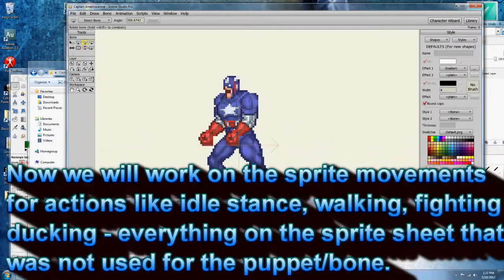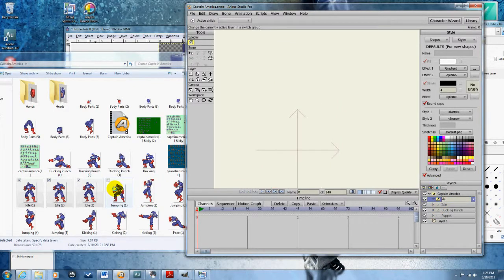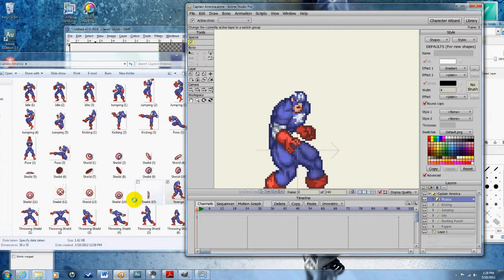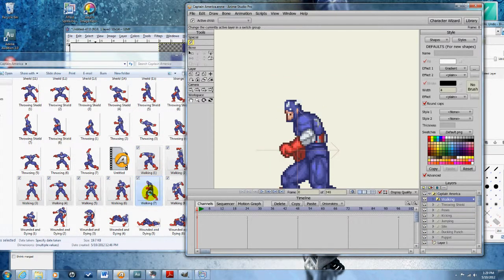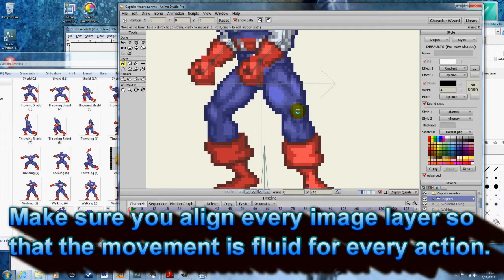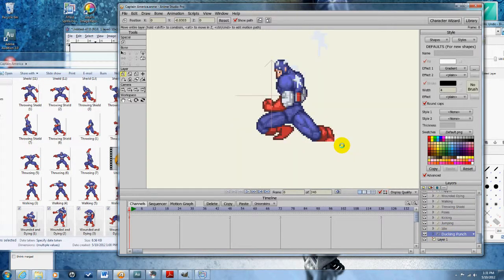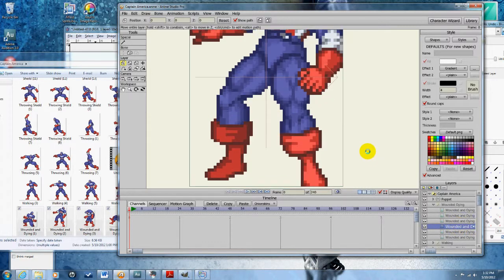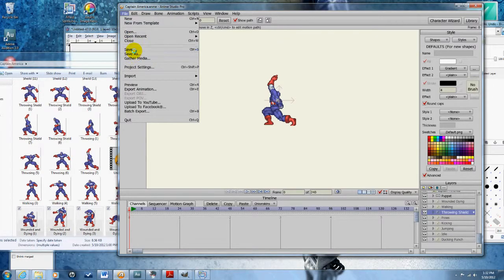Part 13: How to Create a Sprite Character in Anime Studio 8 (Organizing Switch Sprites)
Organizing the Switch Sprites
How to Create a Sprite Character in Anime Studio 8 - Part 13